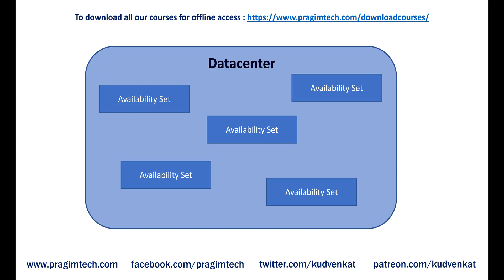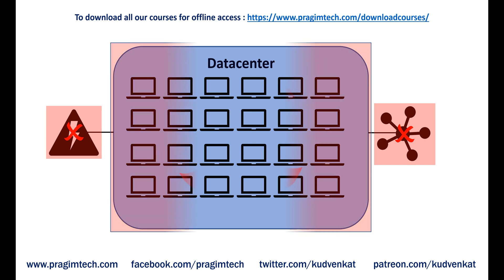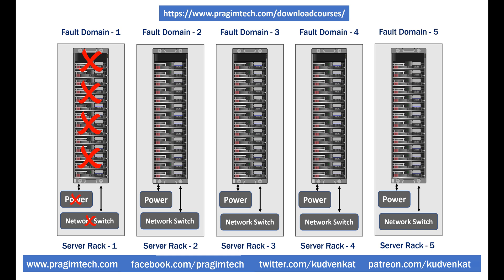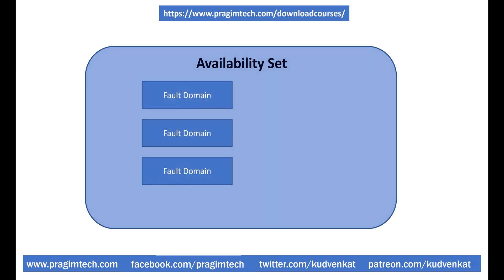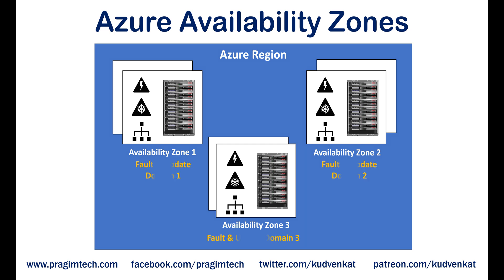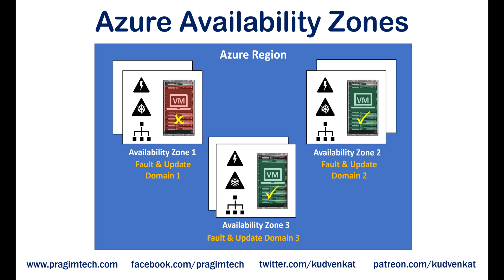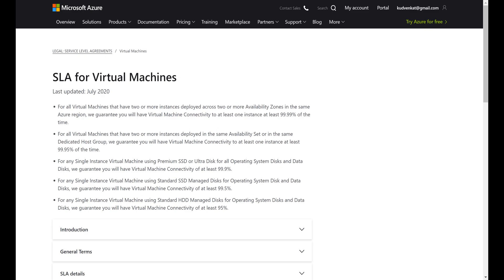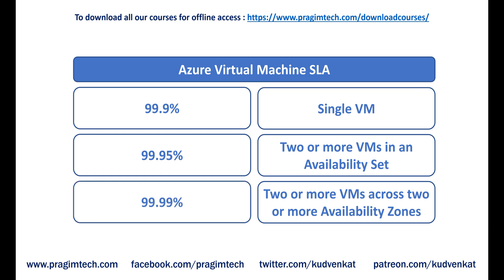Availability Set vs Availability Zone